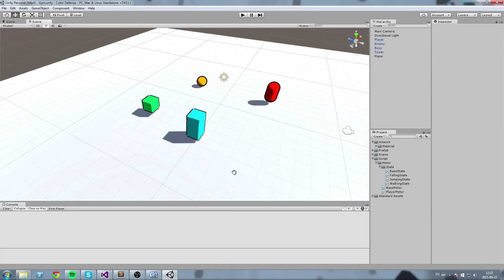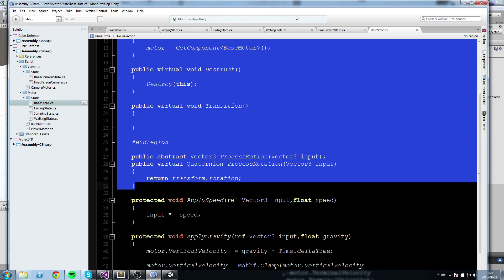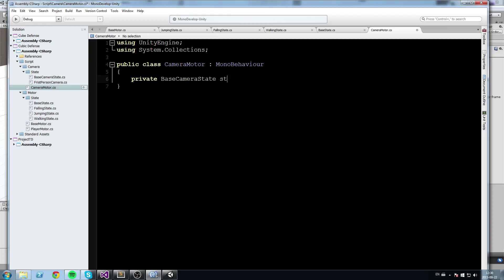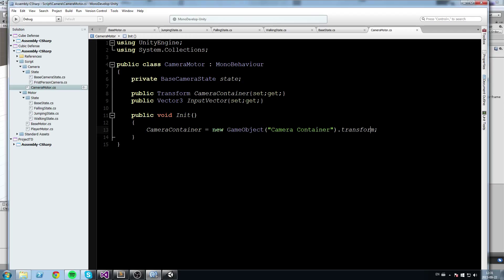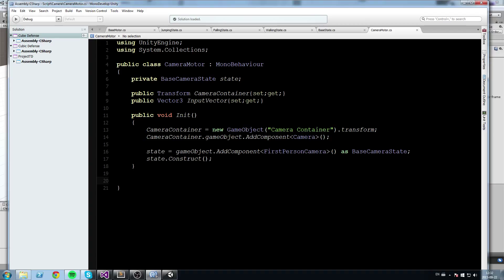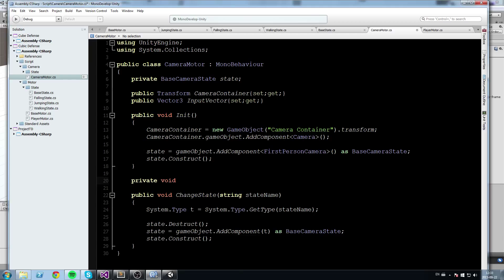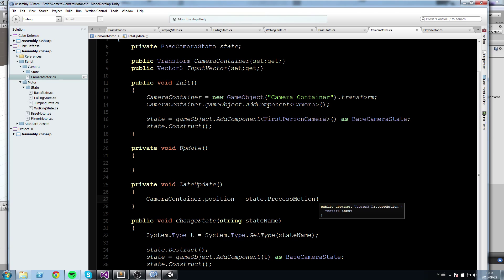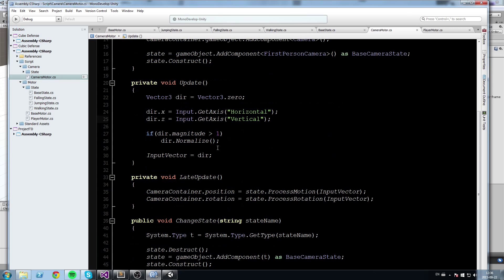Unity 5 Tower Defense • 6 • Camera Motor [Tutorial][C#]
In this episode, we're going to start working on our camera a little bit. We currently have some basic movement on the player but in order to push it a little bit further, we're going to need a camera that follows him around so we can test properly.

More content!